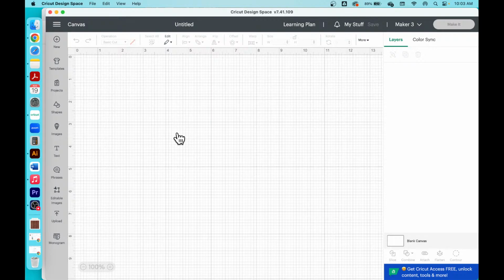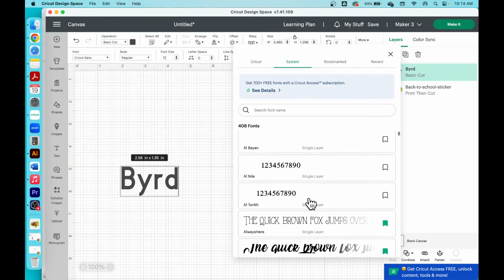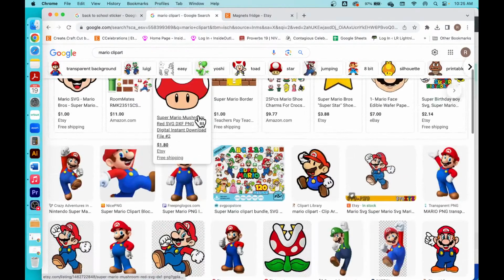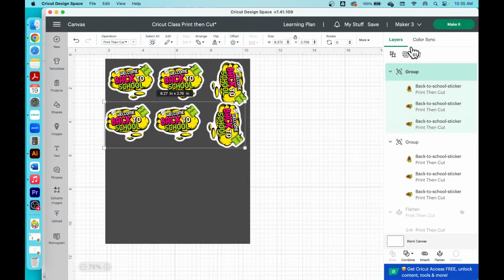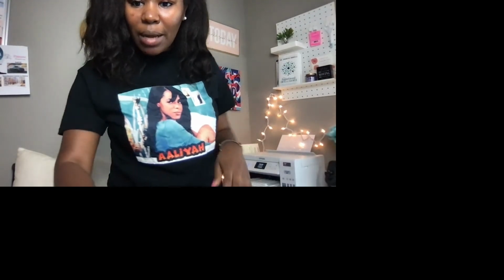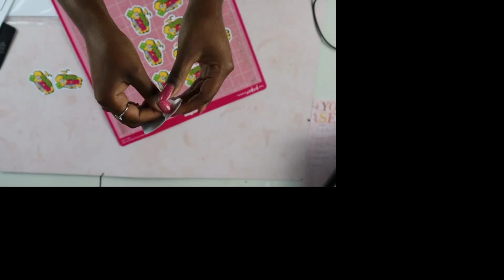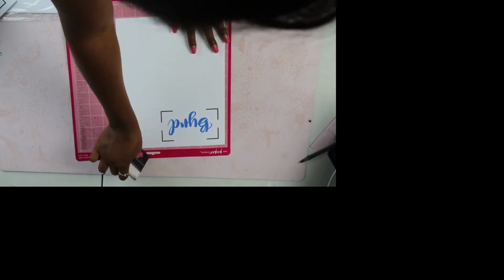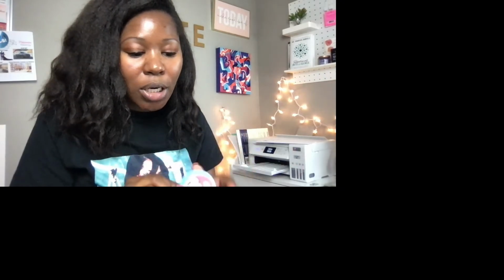Cricut Class: Print then Cut Stickers, Cupcake Toppers and Magnets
In this Cricut class we will be printing and cutting stickers, cupcake toppers, and magnets.

Printer used in this video

Sticker paper used in this video

Cardstock used in this video

Matte printable magnetic sheets used in this video

Glossy printable magnetic sheets